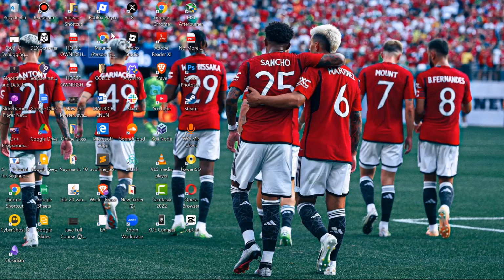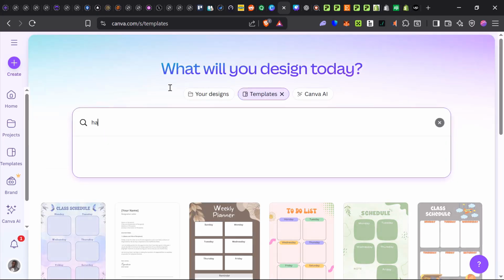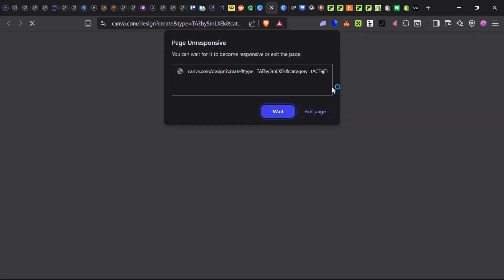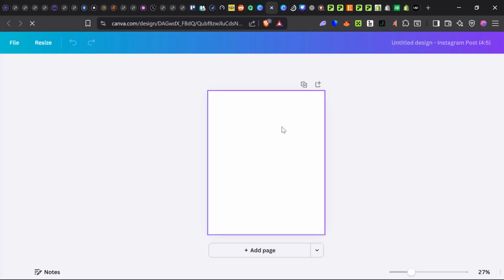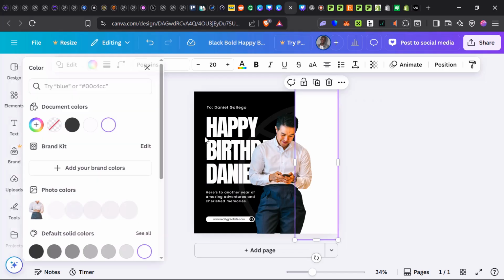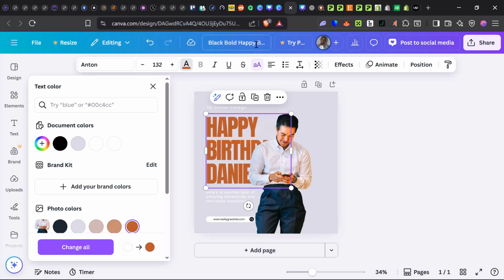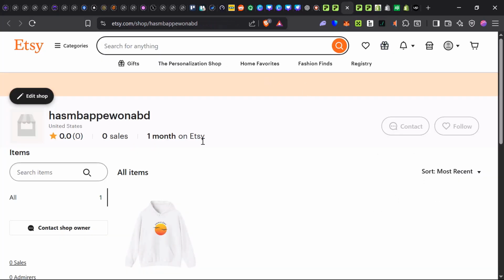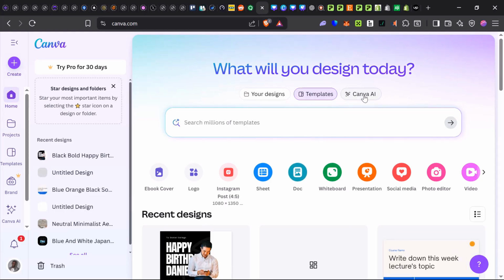CANVA TEMPLATES | How to Sell 2025 (Step-by-Step for Beginners!)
Discover how to sell Canva templates in 2025 with this step-by-step beginner’s guide. Learn how to design high-demand templates, package them for sale, and set up your online shop to start earning passive income.

Perfect for freelancers, digital creators, and entrepreneurs, this tutorial walks you through everything you need to turn your Canva skills into a profitable business.